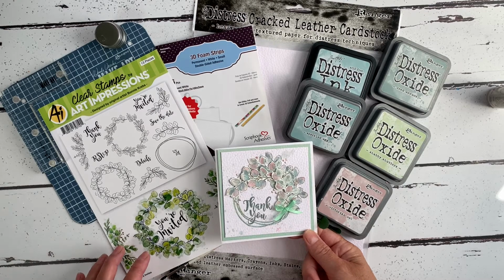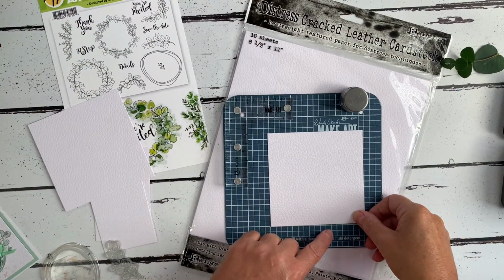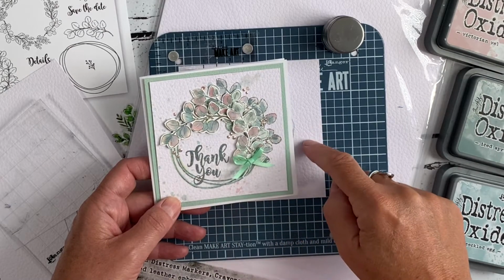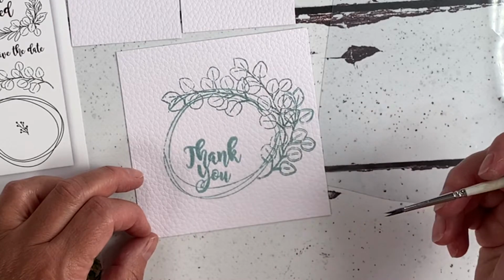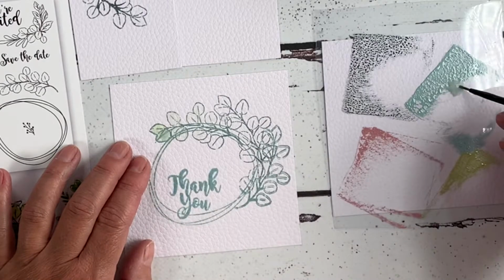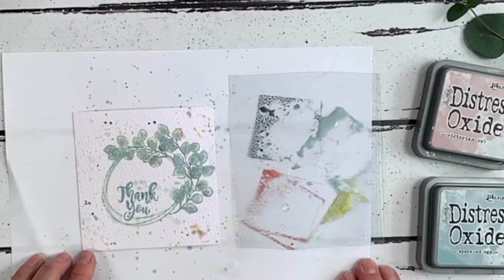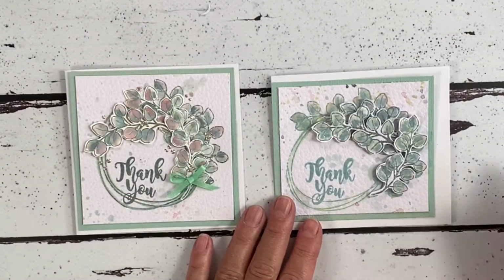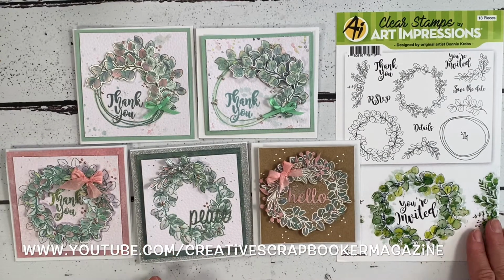Watercolour Techniques with Ink - Technique Tasters #229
Create gorgeous watercolour images using stamps, ink, and water! Watch Kerry Engel in action.

SUPPLIES:
Art Impressions Bonnie Kreb Greenery Invites Clear Rubber Stamps
Ranger Tim Holtz Distress Cracked Leather Paper Cardstock
Ranger Tim Holtz Distress Ink
Ranger Tim Holtz Distress Oxide Ink
Ranger Liquid Pearls
Ranger Wendy Vecchi Make Art Stay-tion
Scrapbook Adhesives by 3L 3D Foam Strips
Scrapbook Adhesives by 3L E-Z Runner Grand

For a complete supply list visit the Creative Scrapbooker Magazine Video Library